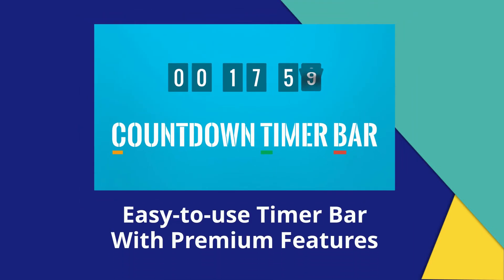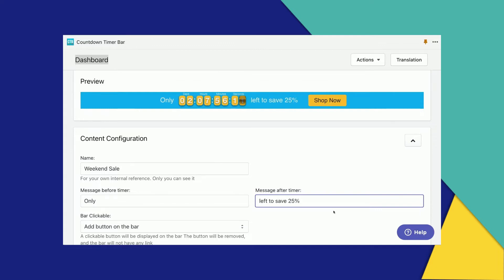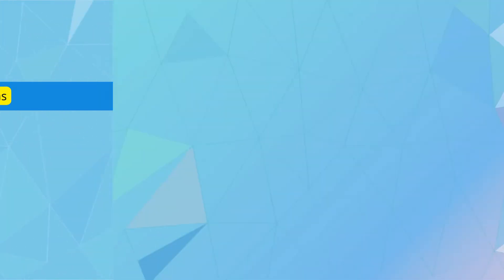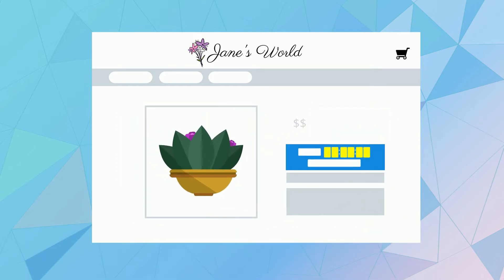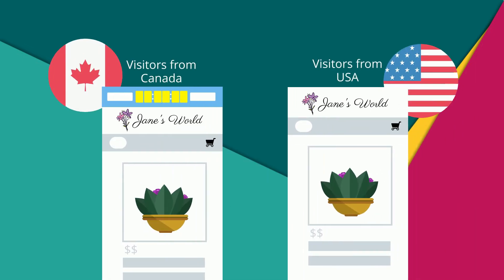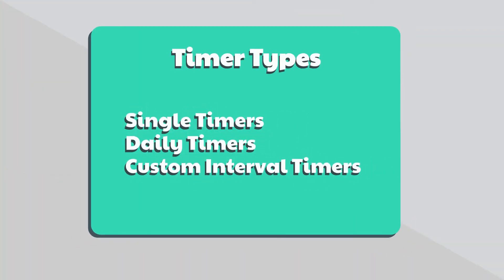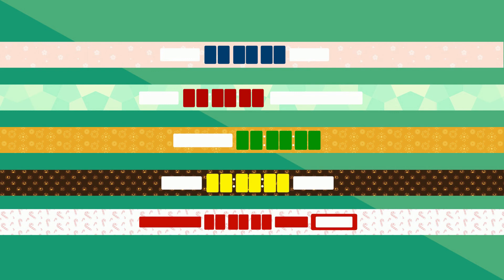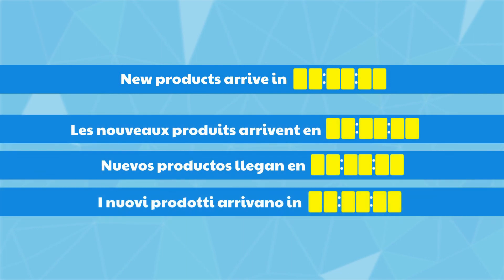Countdown Timer Bar by Hextom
Countdown Timer Bar by Hextom, Shopify App